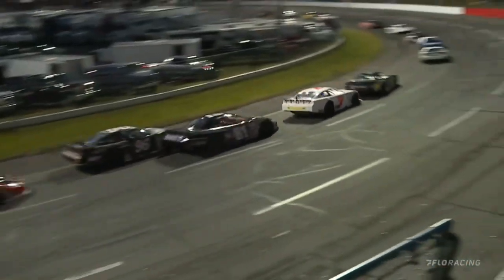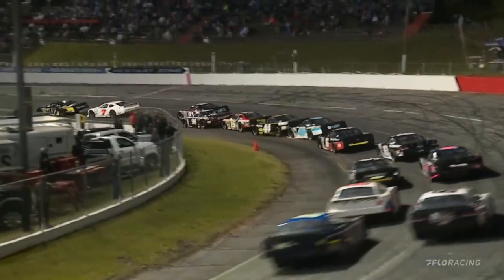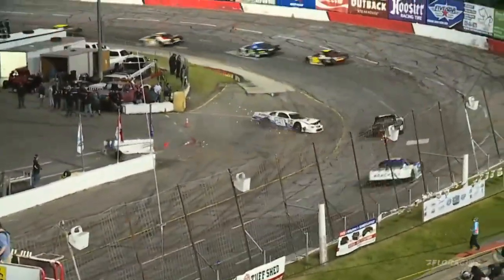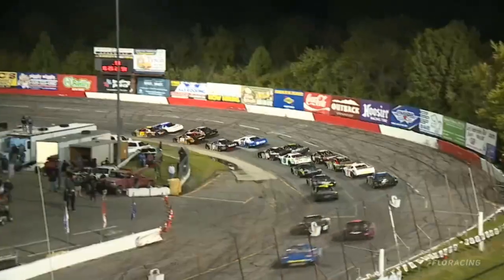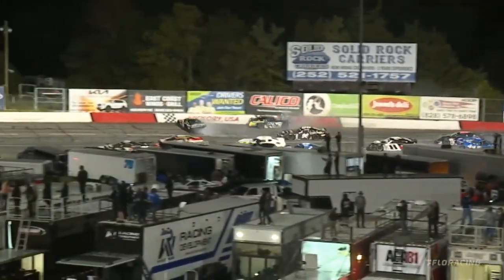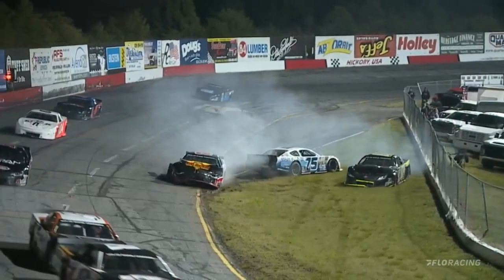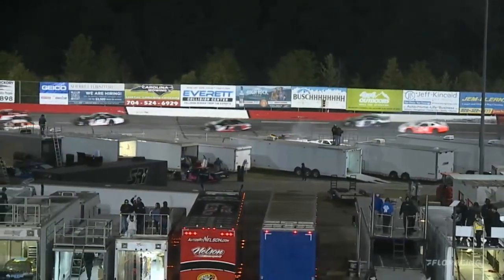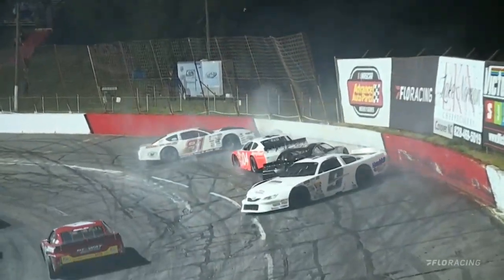CARS Tour 2023. Hickory Motor Speedway. Crashes Compilation